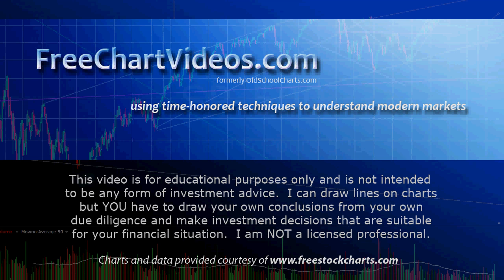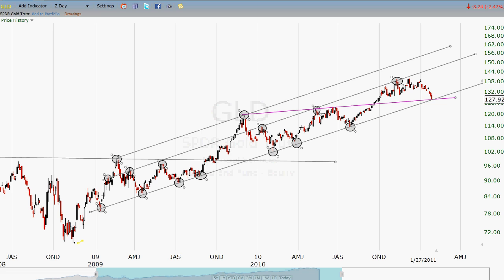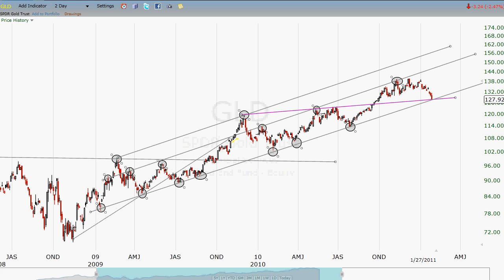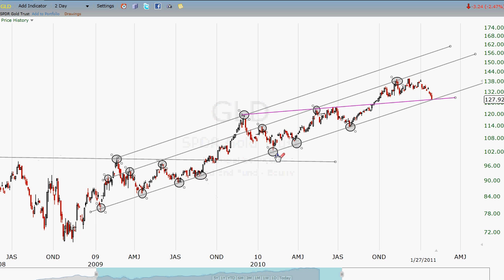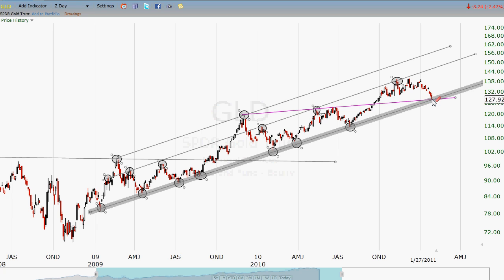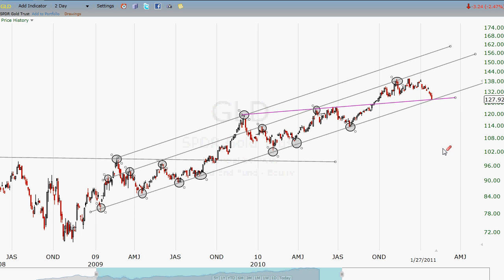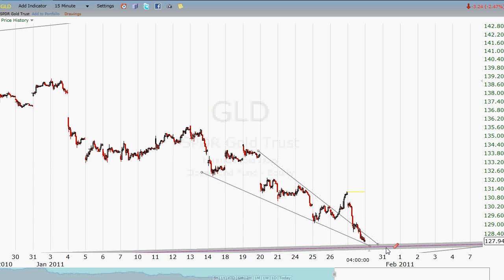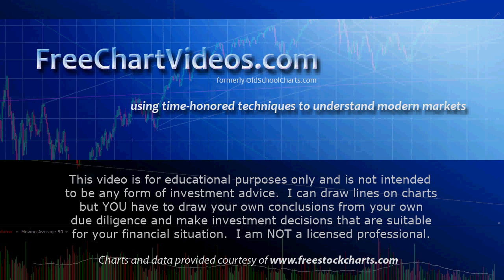Free Chart Videos . com looks at GOLD technical analysis on 1/27/2011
looks at the GOLD chart on 1/27/2011.